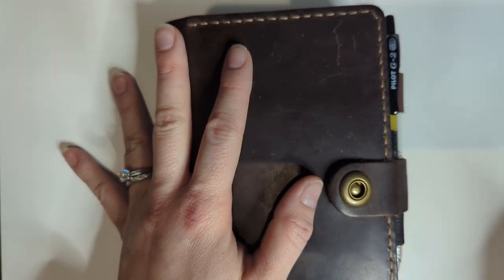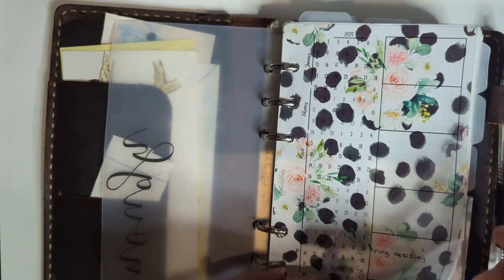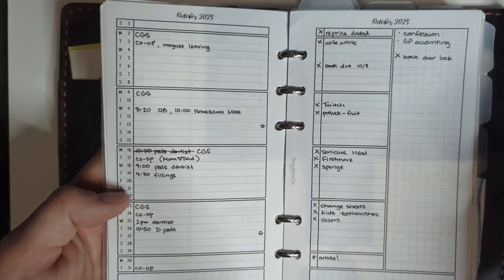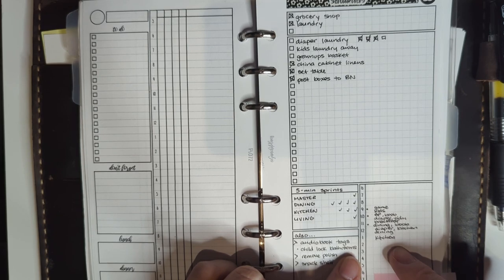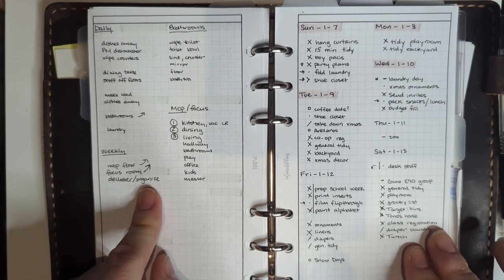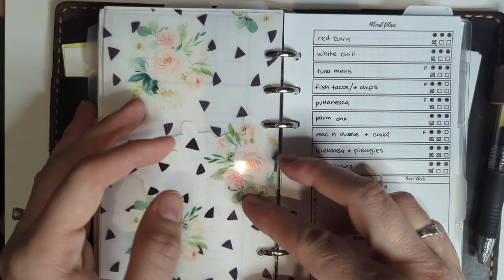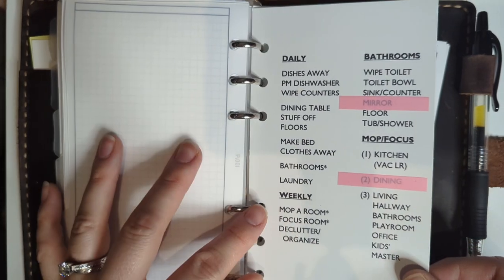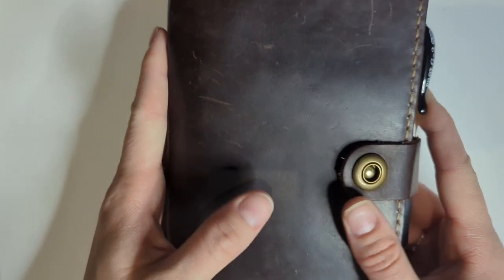Winter 2023-24 Planner Flipthrough and Update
It's been a while, again. Here's what I've been doing in my planner over the last few months.